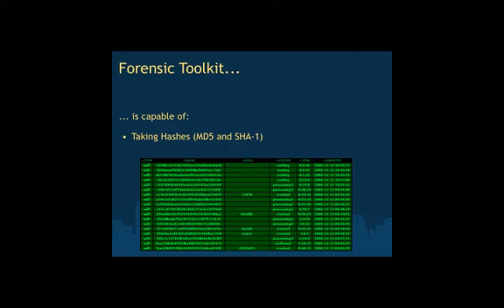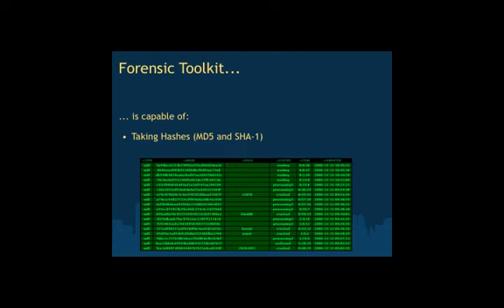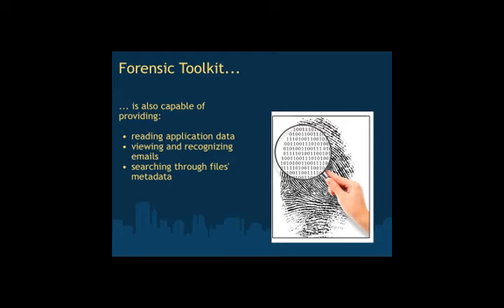Computer Forensics Final.mp4